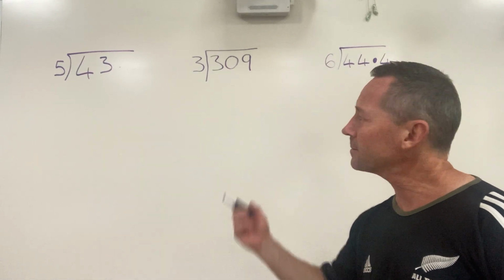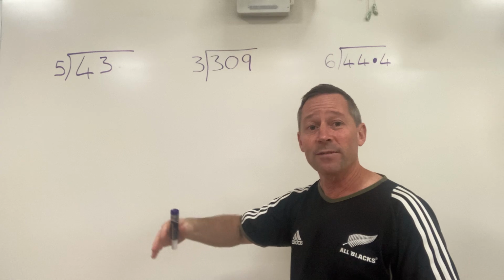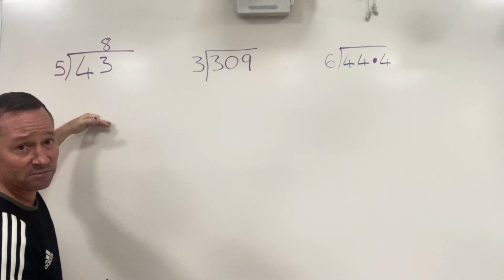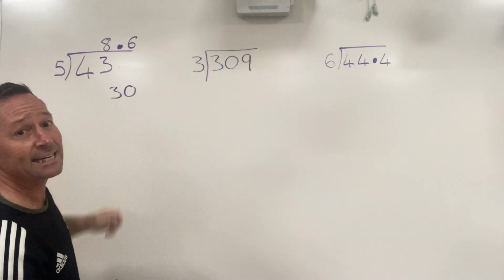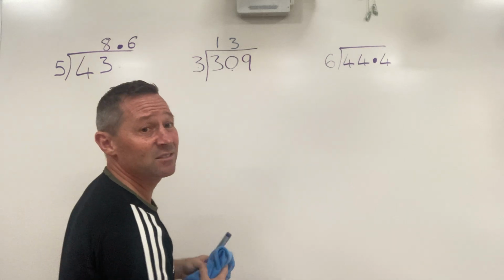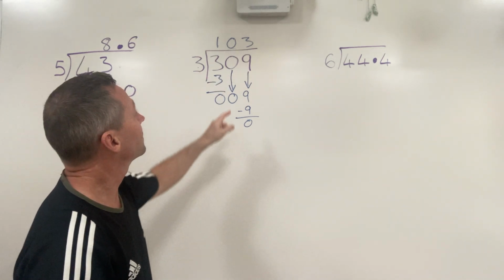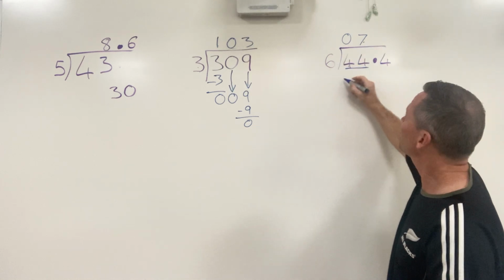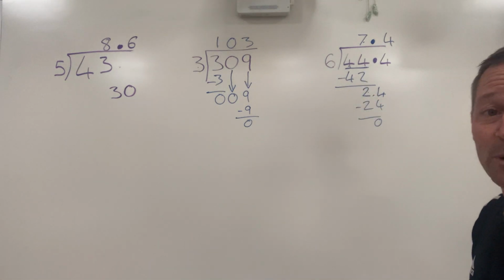Division in Year 6 with a touch of estimation.